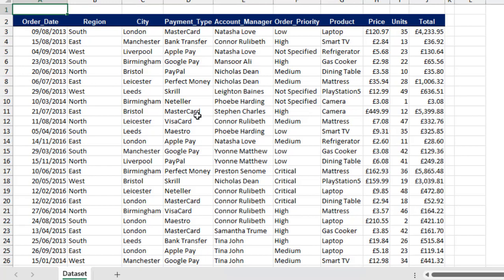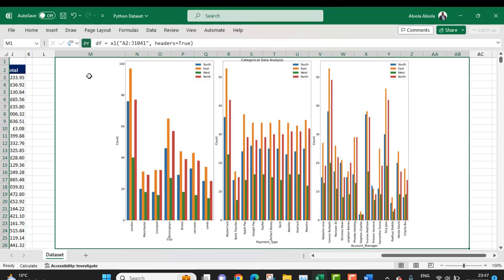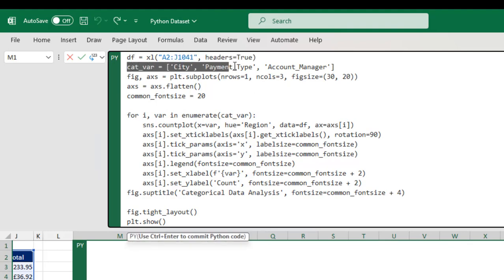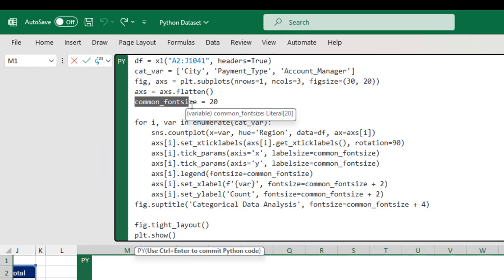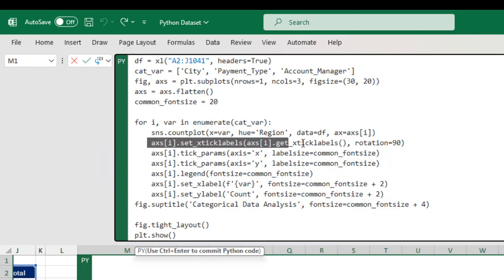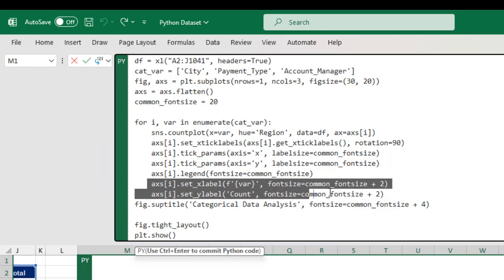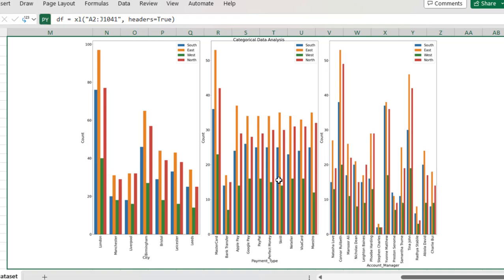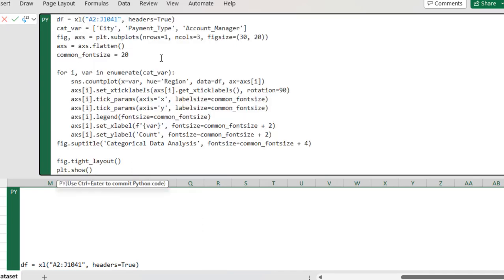Subplots using Python in Excel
This second video demo how to create subplots using Python in Excel

Python Code
df = xl("A2:J1041", headers=True)
cat_var = ['City', 'Payment_Type', 'Account_Manager']
fig, axs = plt.subplots(nrows=1, ncols=3, figsize=(30, 20))
axs = axs.flatten()
common_fontsize = 20

fig.tight_layout()
plt.show()